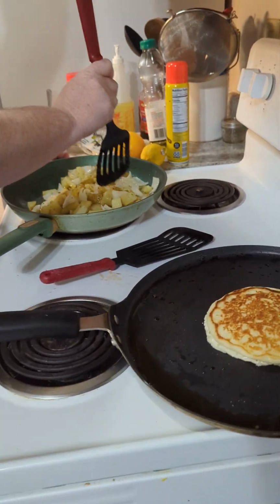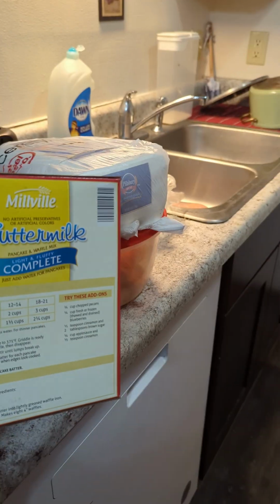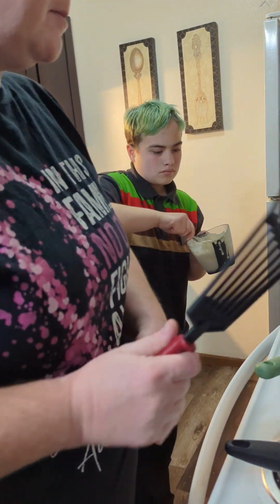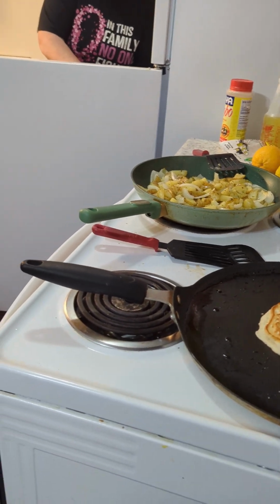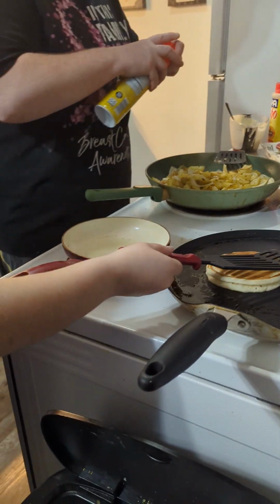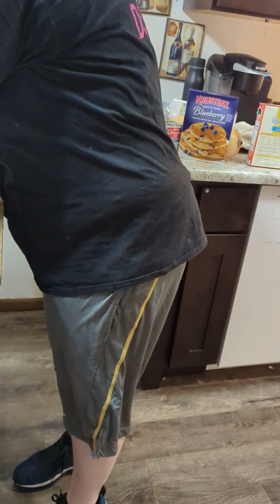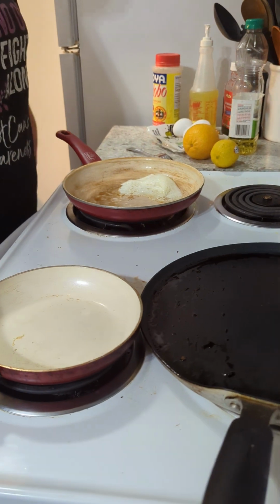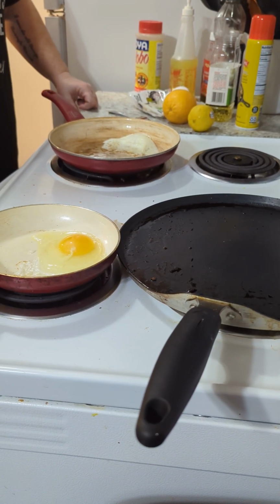making breakfast for dinner